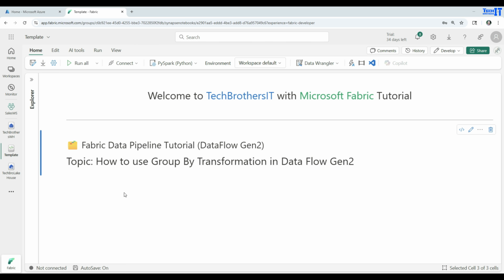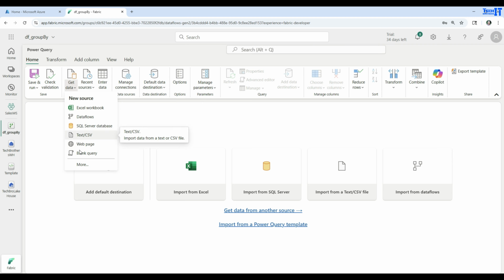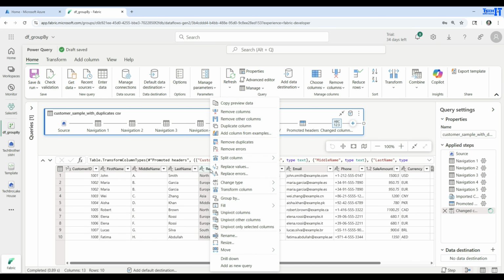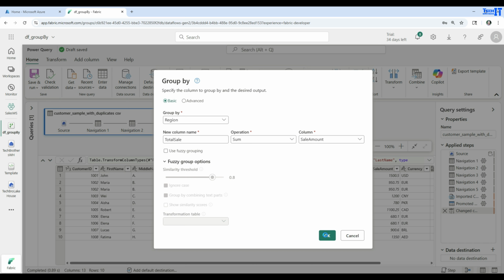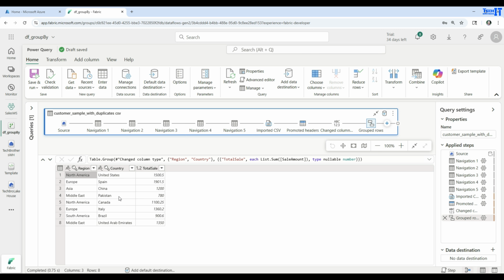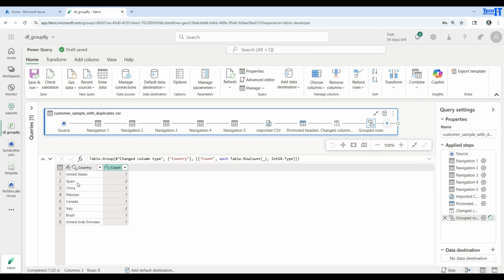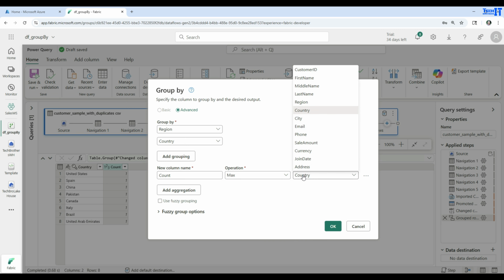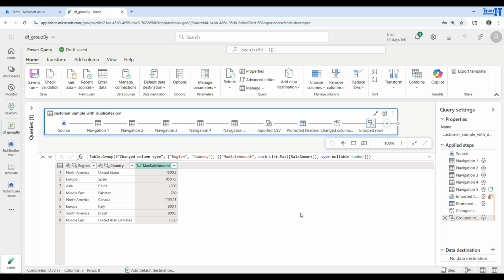Group By Transformation in Dataflow Gen2 | Microsoft Fabric Tutorial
Welcome to Episode 86 of the Microsoft Fabric Tutorial series by TechBrothersIT! In this tutorial, you’ll learn how to use the Group By Transformation in Dataflow Gen2 within a Microsoft Fabric Data Pipeline to perform aggregations like SUM, COUNT, AVG, and more.

This tutorial includes:

✅ What is Group By Transformation in Fabric
✅ How to apply Group By in Dataflow Gen2
✅ Performing multiple aggregations (SUM, COUNT, MIN, MAX, AVG)
✅ Using custom groupings and expressions
✅ Hands-on demo with real Lakehouse data

This transformation is key to summarizing and analyzing your data efficiently before loading it into your analytics models or warehouses.